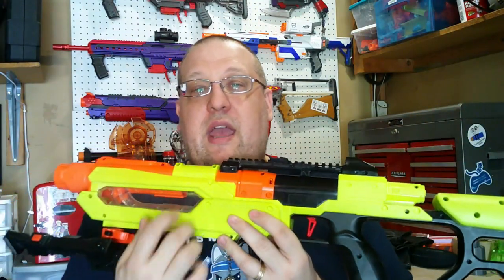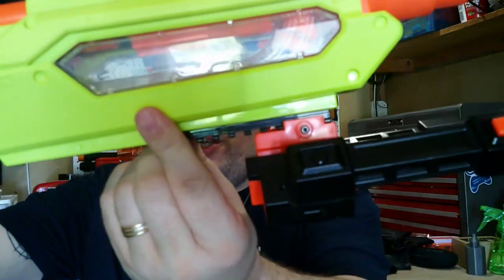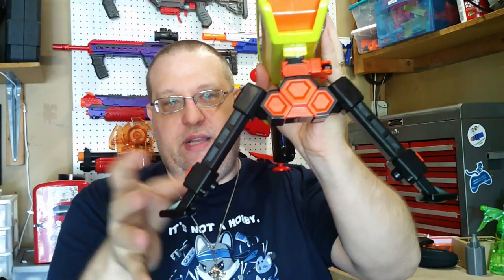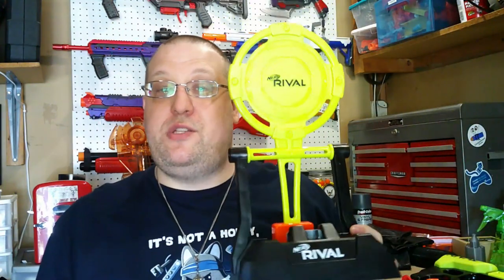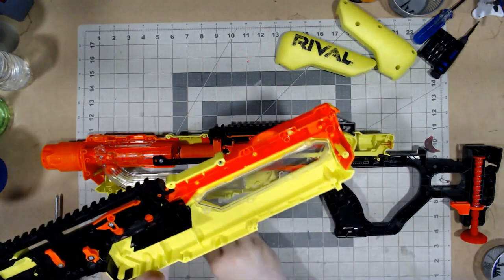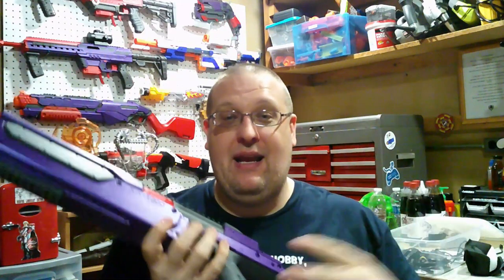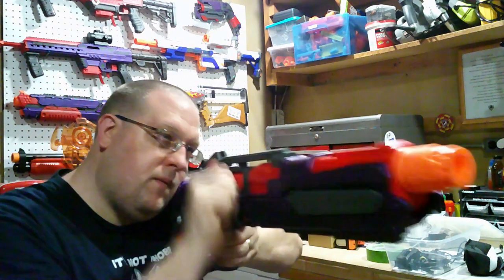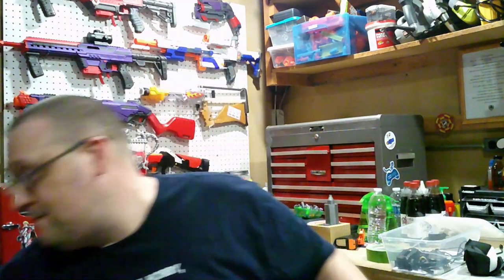Review of the Nerf Rival Jupiter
Hey everyone, I finally got my hands on a Rival Jupiter. So I'm finally reviewing it, and also doing some cosmetic work on it as well.